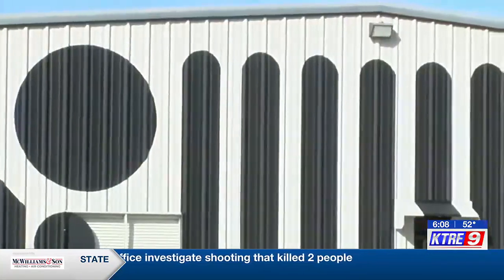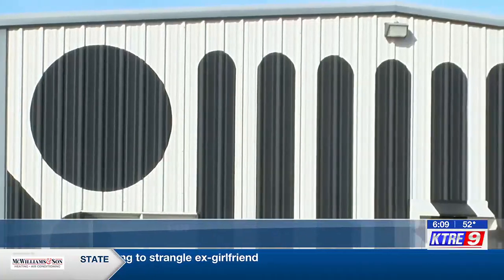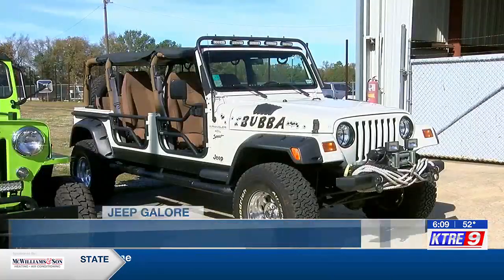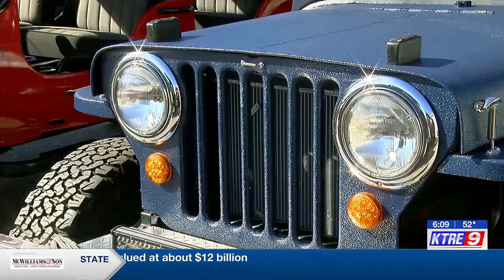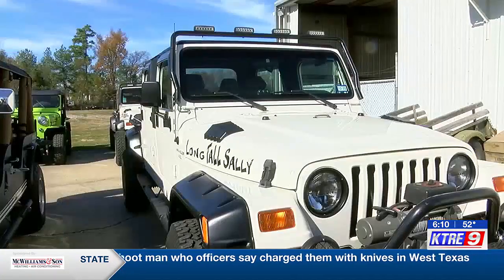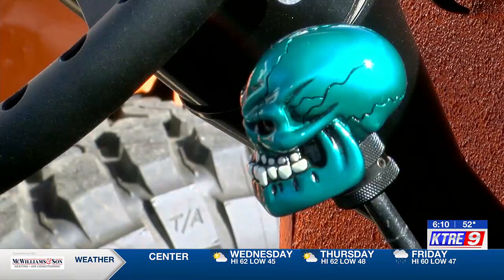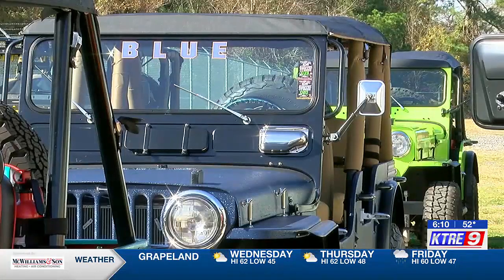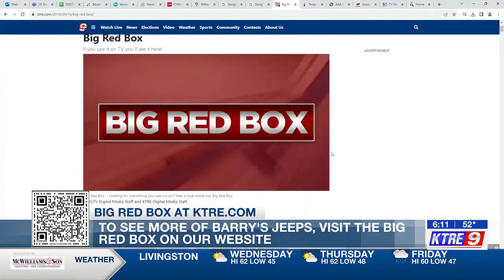Lufkin man maintains 2-dozen custom Jeeps in private collection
For more than 20 years, Barry Ogletree has worked on and customized Jeeps.